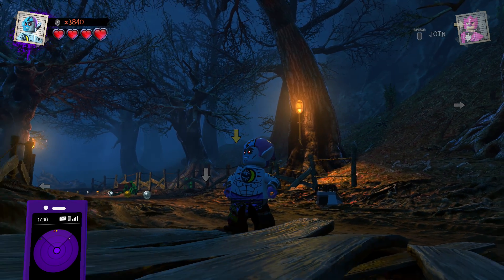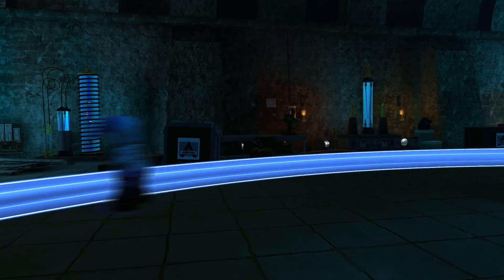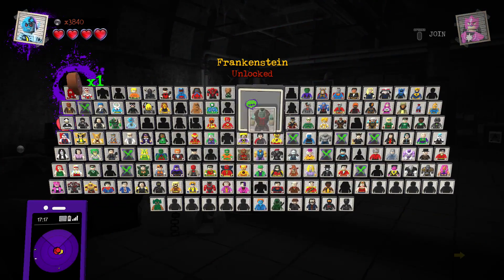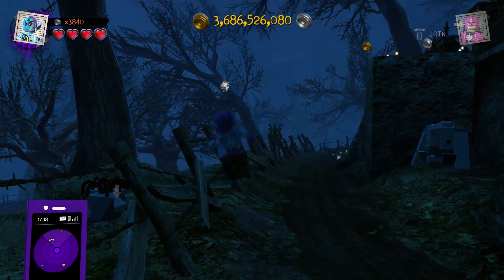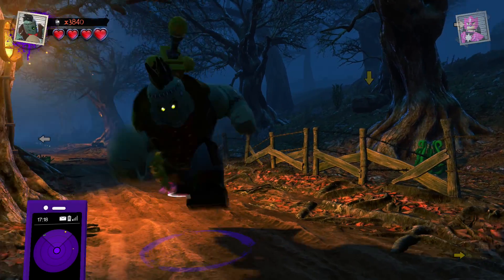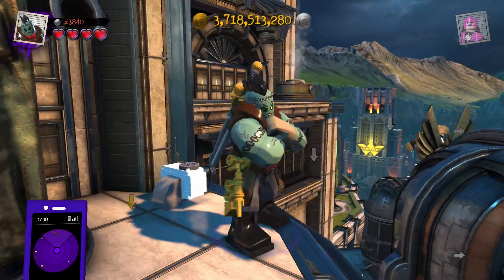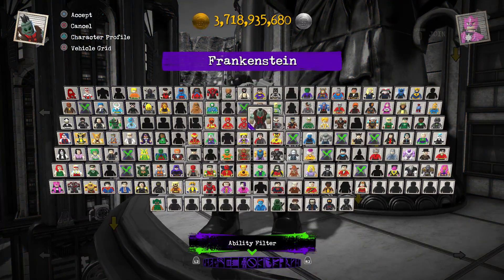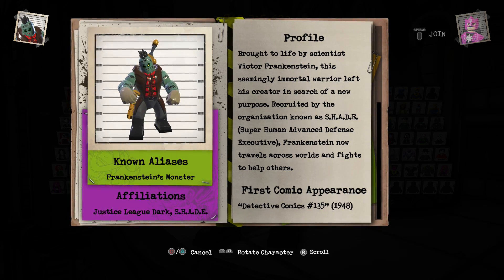LEGO DC Super Villains Frankenstein Unlock + Free Roam Gameplay